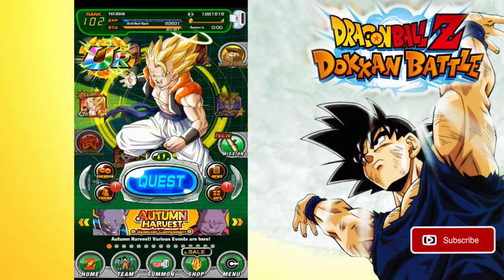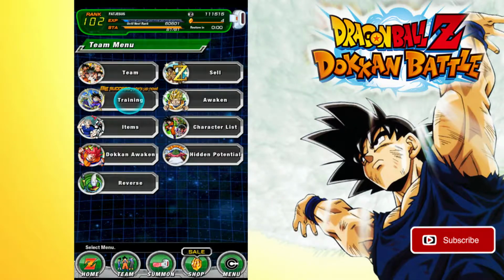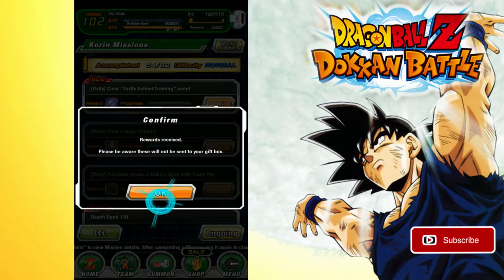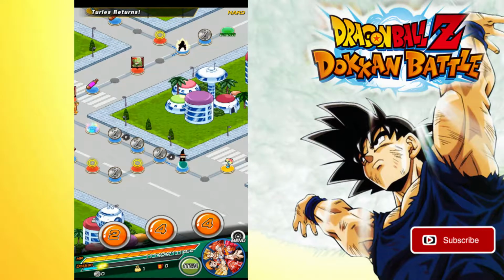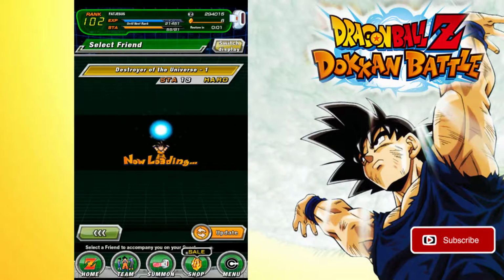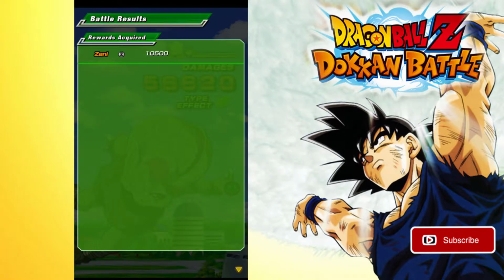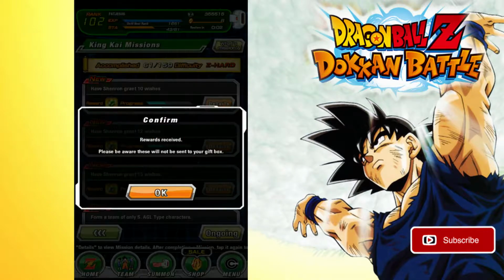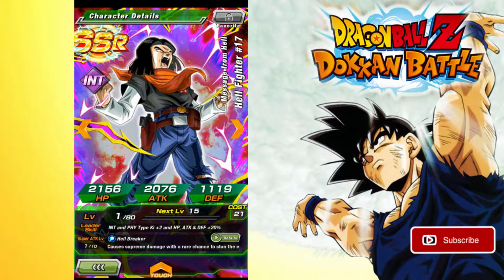AREA 22 (pt1)/BYE GUYS!!- Dragon Ball Dokkan Battle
Today we start the newest area of Quest Mode, Area 22. We also train up Goku Jr and summon a new SSR.